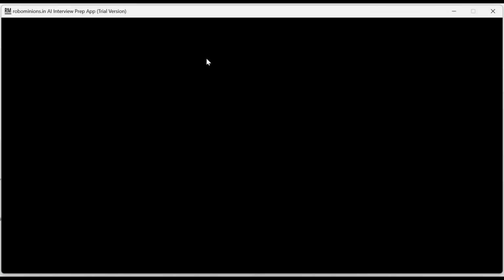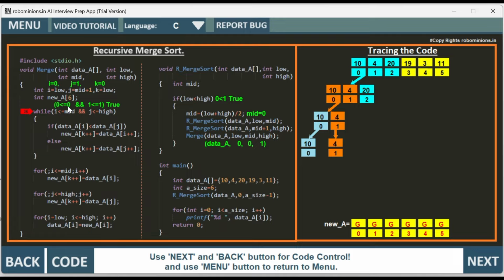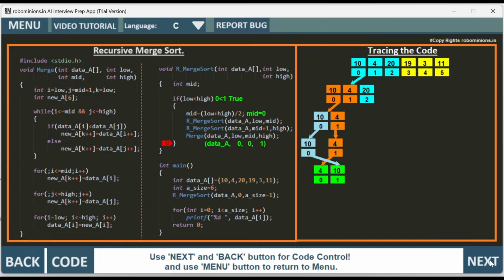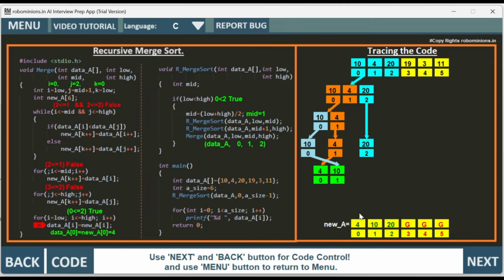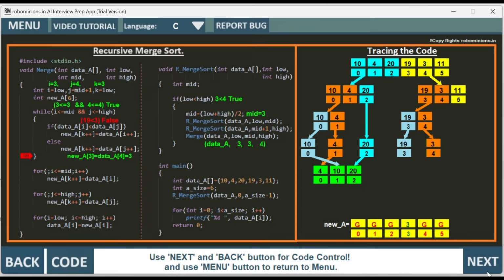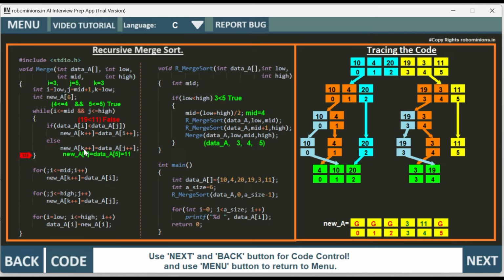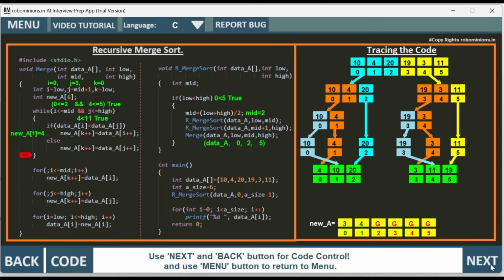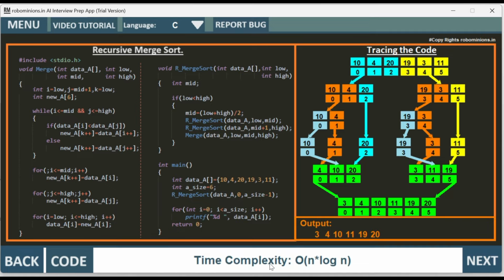DSA69 Merge Sort | Line By Line Code Explanation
This video series is part of the Data Structures & Algorithms playlist and will explain Merge Sort in C.